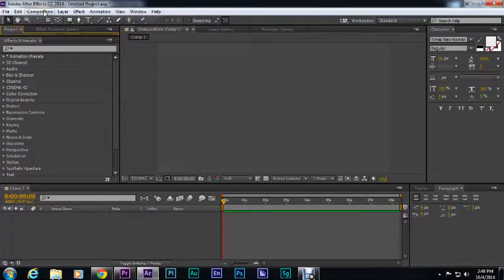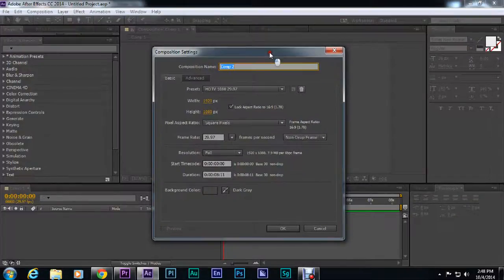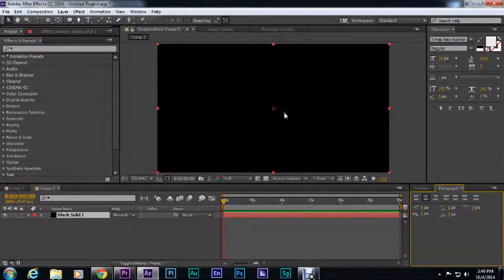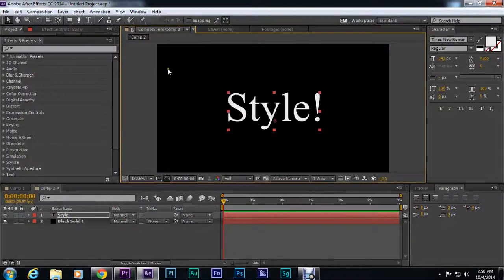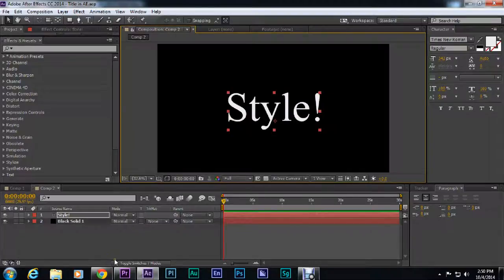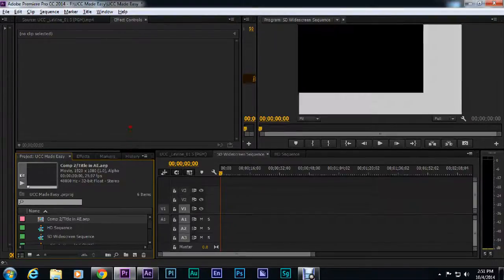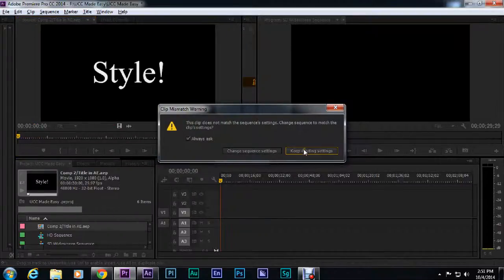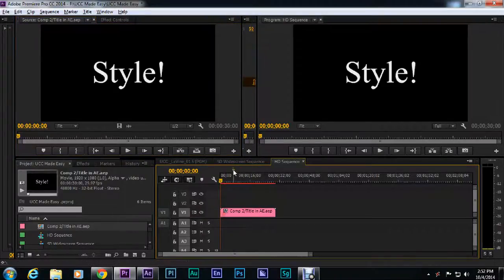Premiere Pro: Quick! Make Scalable Titles that work in HD or SD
Very useful for someone working in SD and HD sequences who want to use the same titles for both.